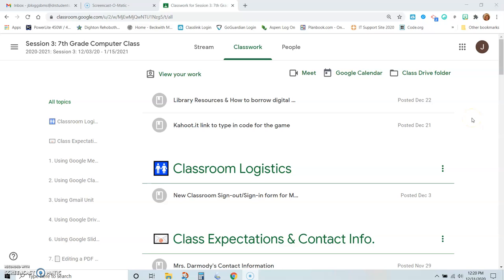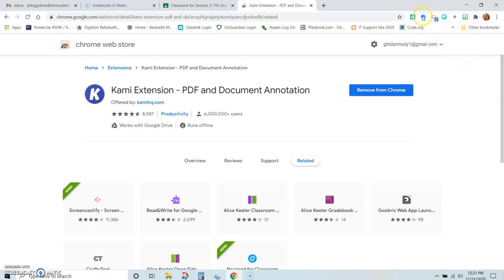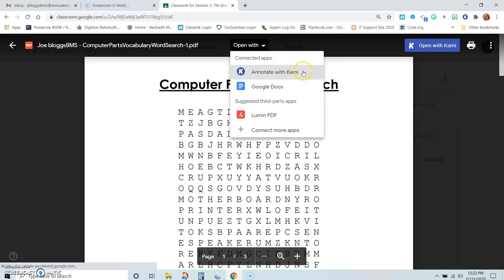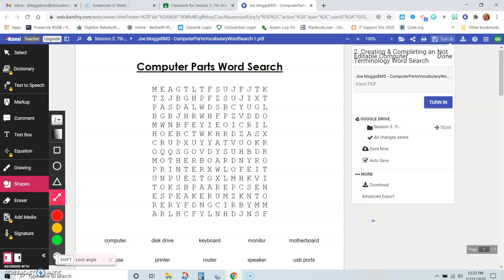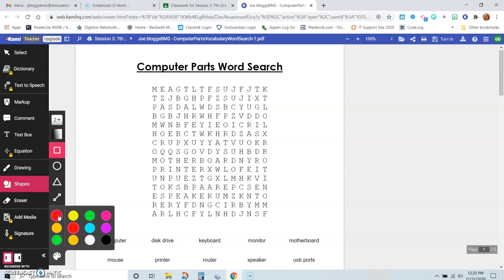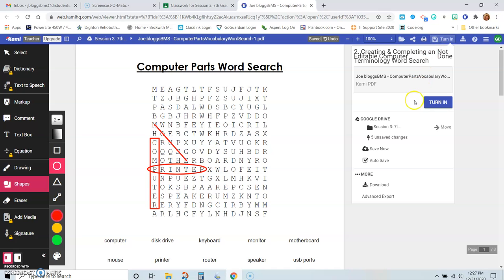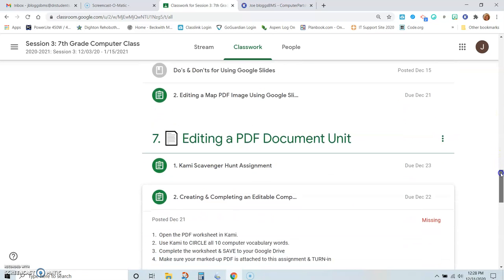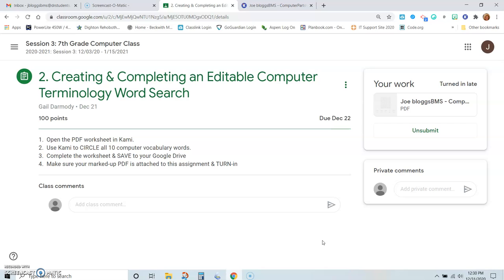Kami & Saving Annotated PDF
In this video, I demonstrate how:
1.  Students can use the free version of the Kami Chrome Add-on to annotate and mark-up a PDF documents assignment that a teachers posts in Google Classroom.
2.  Save the marked up PDF using Kami to save to their Google Drive into the classroom folder.
3.  Turn-in the marked up/annotated PDF as the assignment in Google Classroom.